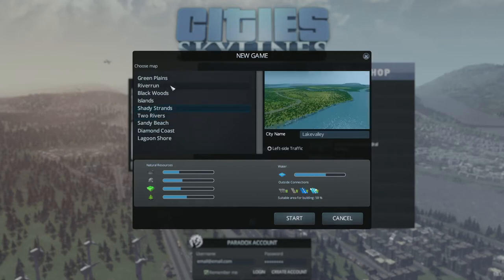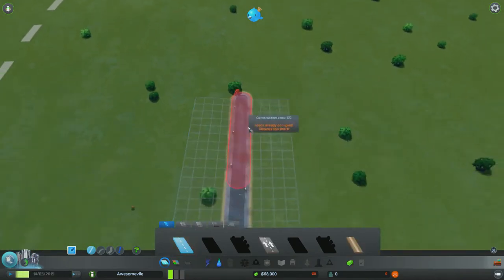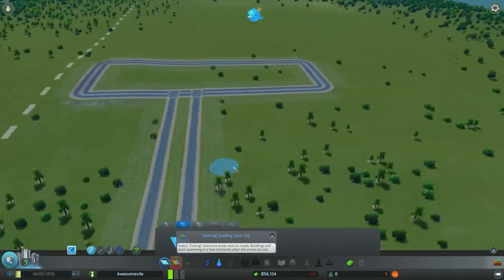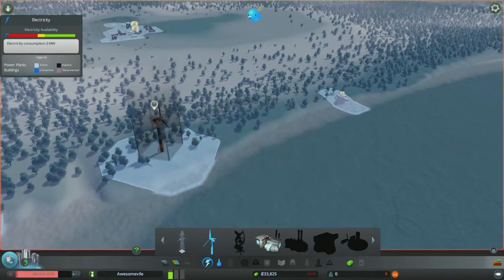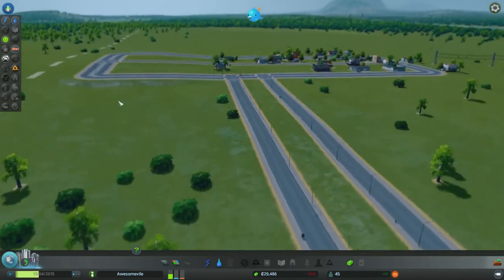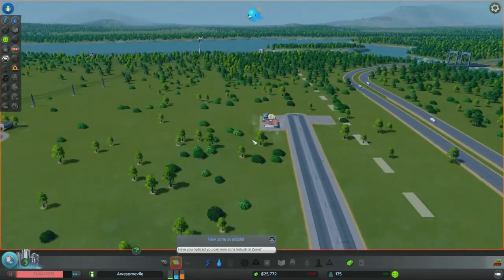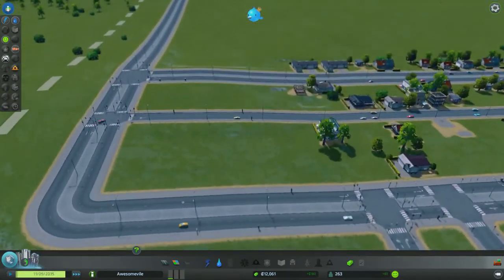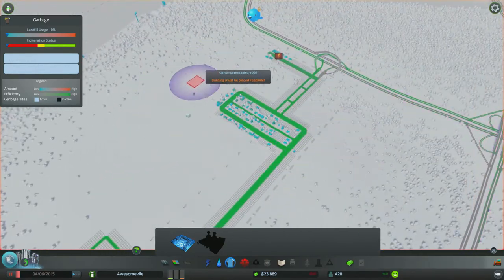Let's Play Cities: Skylines - 01 | Introduction to the Game! (Gameplay, Playthrough / Walkthrough)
Let's Play Cities Skylines Part 1! Cities Skylines is a brand new city building game, produced by Colossal Order and Paradox Interactive. This will be my ongoing Let's Play series and City in the world of cities skylines! I will be sharing my tips and tricks that I have picked up along the way. This series contains Cities Skylines gameplay and my live commentary. Like ratings help out and absolute ton!

In this episode we lay the basic foundations for the town, including a one-way road system and setting up separate districts for Residential, Industrial and Commercial zones. So far the town is doing well!

Cities Skylines is to be released on March 10th, Full disclosure: I was provided a press copy, free of charge and was allowed early access to the game. The game is still subject to change, until the release date. More videos are inbound! :D

ABOUT CITIES SKYLINES GAME: Cities Skylines is a modern take on the classic city simulation. The game introduces new game play elements to realize the thrill and hardships of creating and maintaining a real city whilst expanding on some well-established tropes of the city building experience.

Likes and Favourites help out a ton, If you feel like leaving either, it's appreciated.

THESE ARE MY CHANNELS!